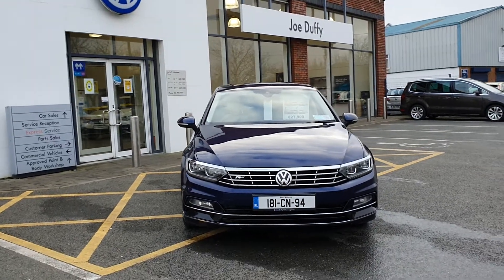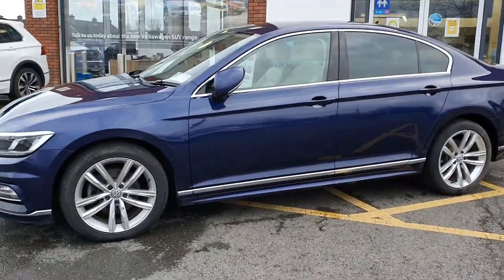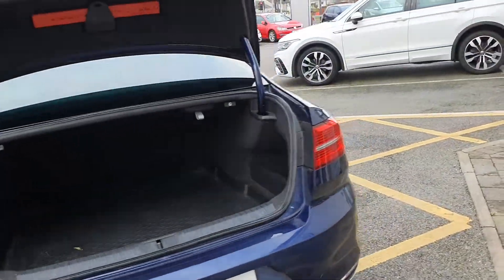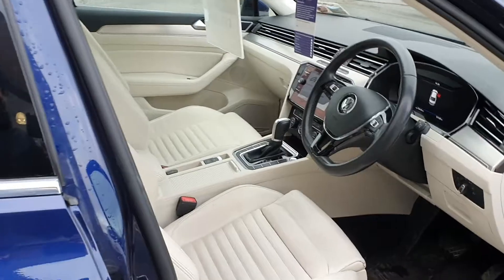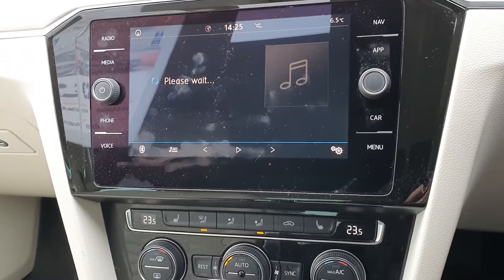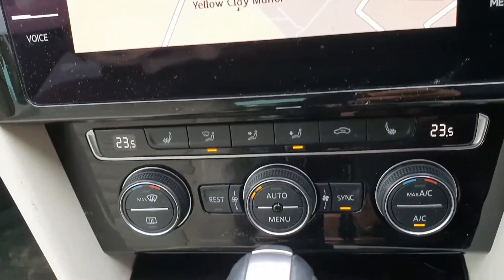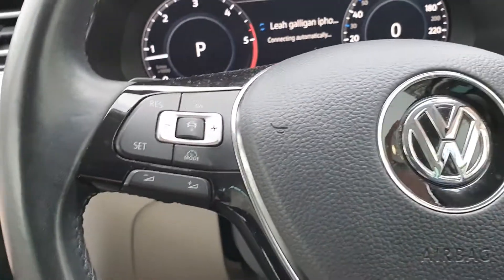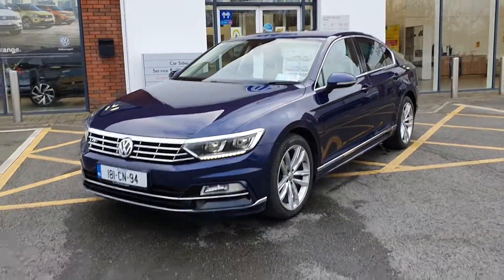181CN94 - 2018 Volkswagen Passat R LINE 2.0 AUTOMATIC - YOU CLICK - WE DELI...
Here is a video of our 181CN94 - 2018 Volkswagen Passat R LINE 2.0 AUTOMATIC - YOU CLICK - WE DELIVER 27,900. Please contact sales to arrange a test drive today. Joe Duffy Volkswagen NavanPhone: 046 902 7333